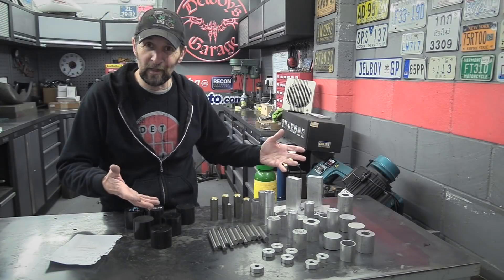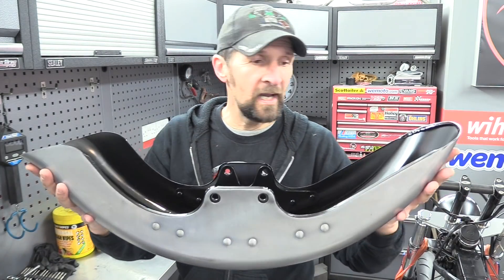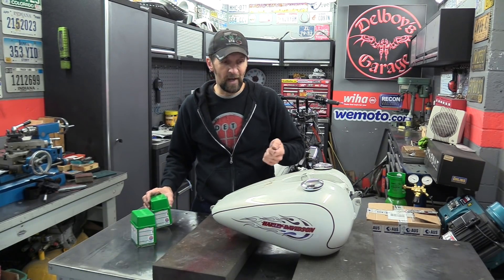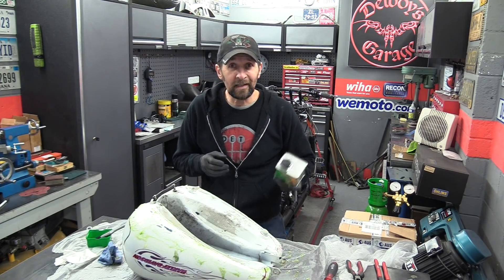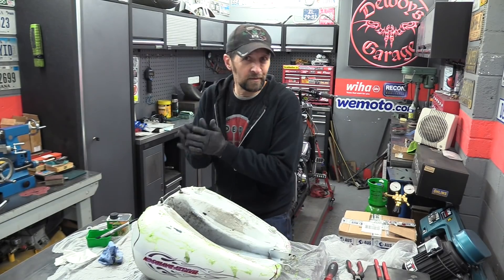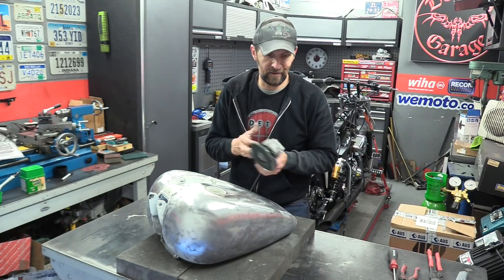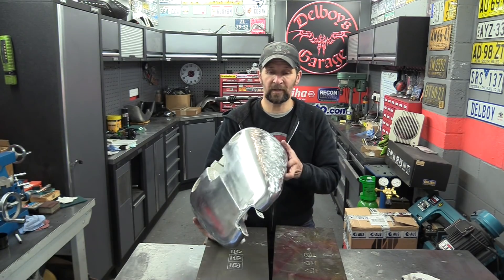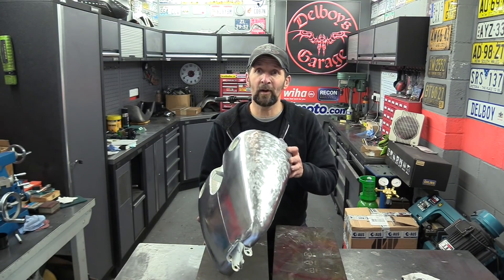Delboy's Garage, Project FoXDaWG Day 26, "Gas Tank" Strip !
More progress with the bodywork, strip and scuff, ready to go.

All Music in this series by:- The Sickstring Outlaws